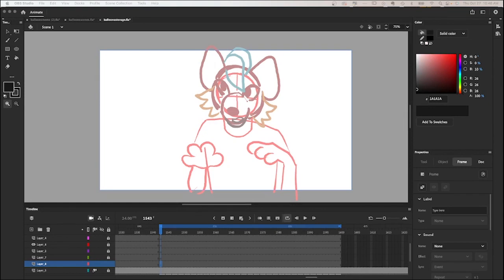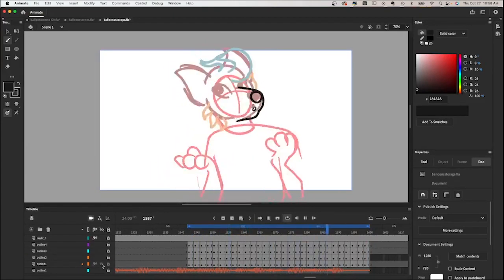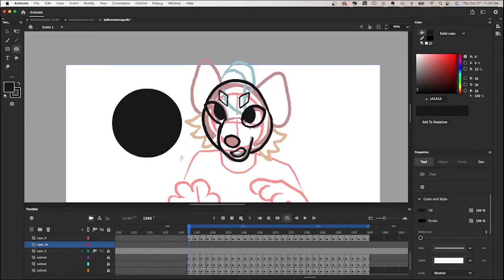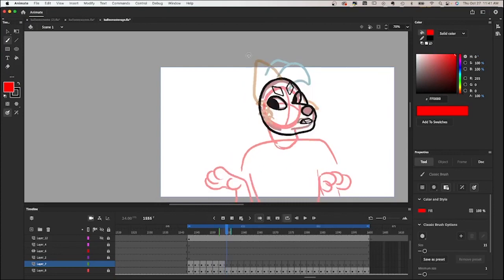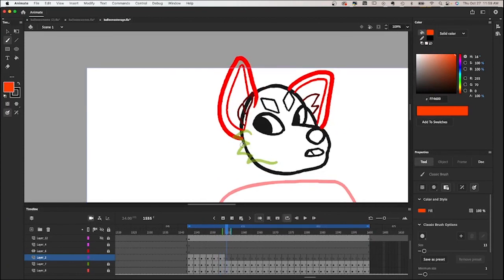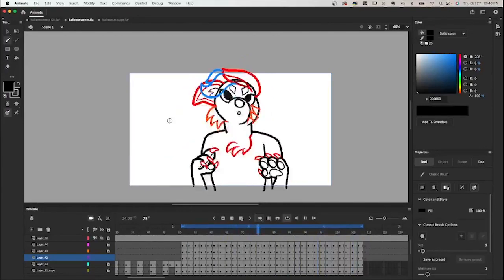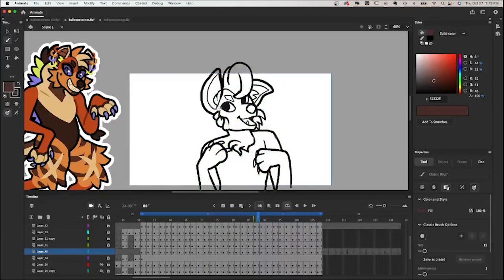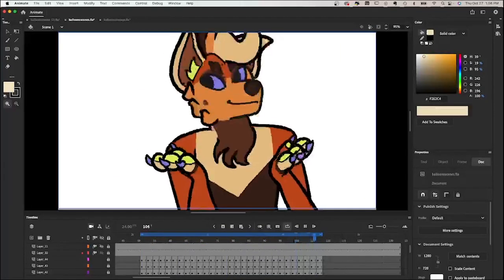Balloons Process Tutorial Part 2: Lineart and Color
I do a walkthrough on my process for one of the scenes from my recent Balloons meme! I’ll be covering each part of the animation process for this scene. The scene is from the line “‘cause that’s the tempo that I’ll go”

In this video, I cover lineart and color.

LINEART
0:00 Setup
0:41 Lining Nose
1:45 Animating Lip Sync
5:00 Eyes
5:47 Brows
6:32 Head Shape
7:59 Trick for Head Size Consistency
11:06 Ears
15:29 Ruff/Cheek Fluff
18:03 Paws/Arms
18:27 Neck/Shoulders/Torso
19:55 Chest Fluff
20:04 Hair
20:38 Lineart Cleanup

COLOR
22:46 Merge Lineart
23:50 Begin Coloring
24:54 Outlining Markings
25:32 Filling in Color
25:51 FAQ
28:37 Finished

Animation Program: Adobe Animate
Editing Program: Adobe Premiere

~Yellow K9